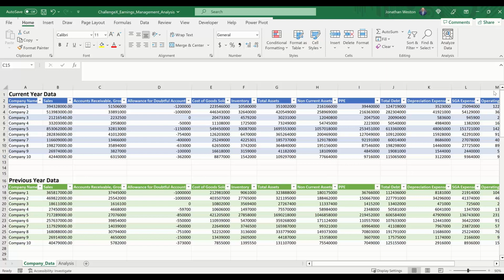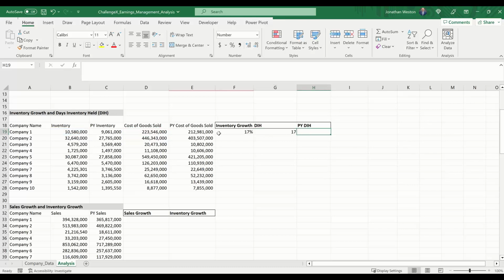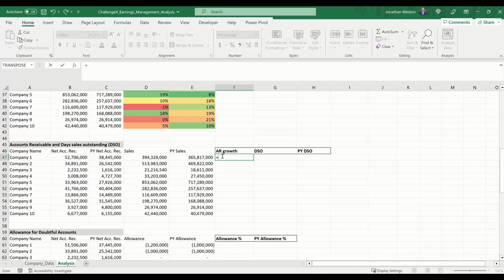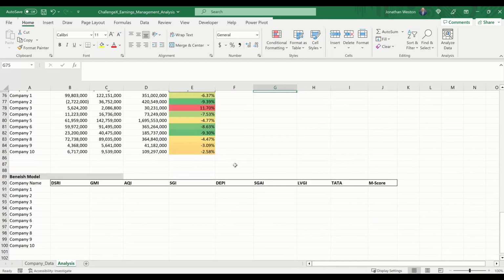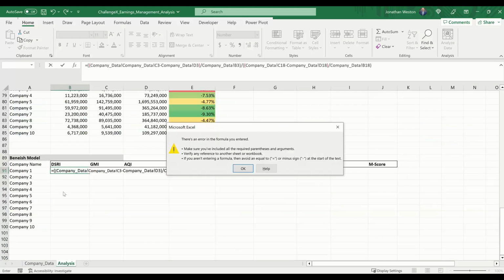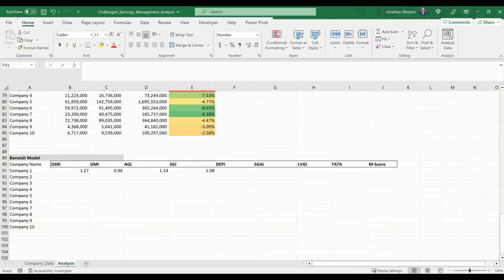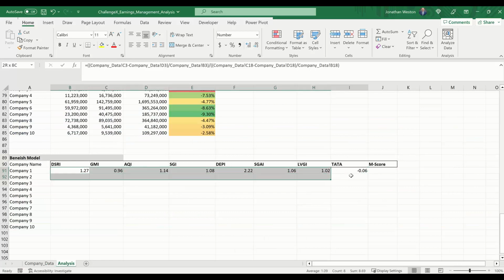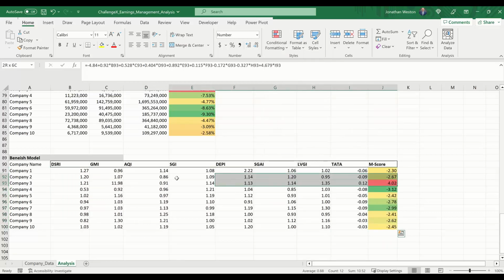Challenge 58|EXCEL – Earnings Management Analysis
This video is the solution to Challenge 58 from TechHub.training. During this video, I will go over each of the earnings management tests you were asked to calculate in the challenge. These tests include valuation multiples, inventory growth and turnover, sales growth, collections periods, allowance for doubtful accounts, accruals, and the Beneish Model.